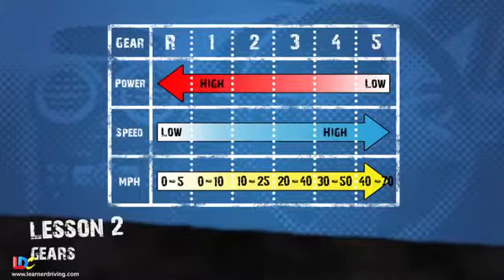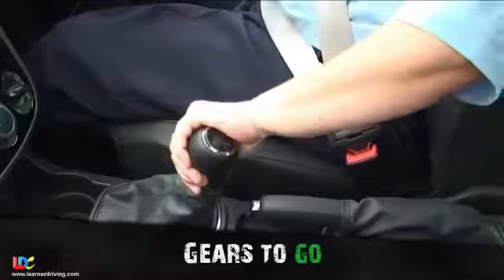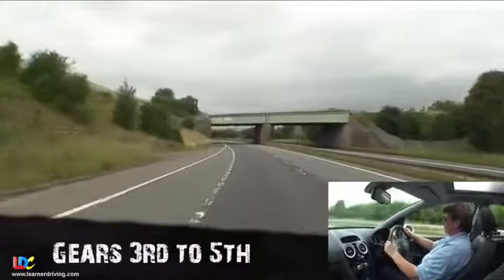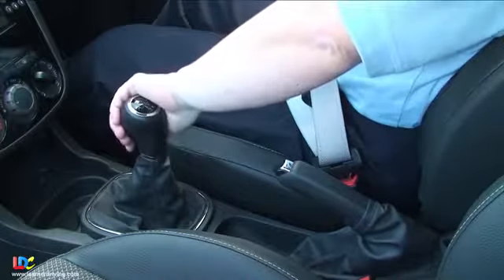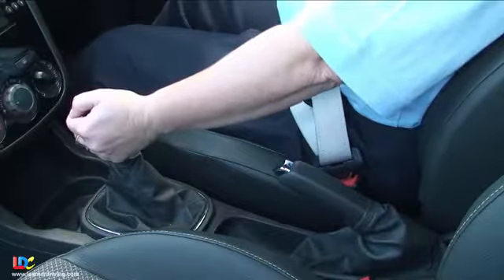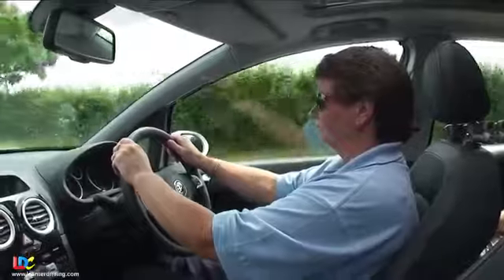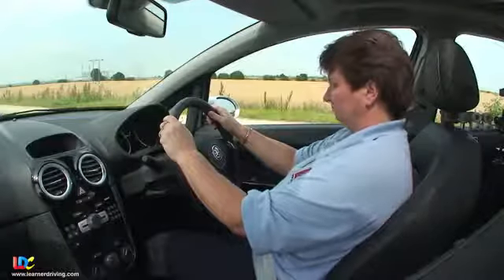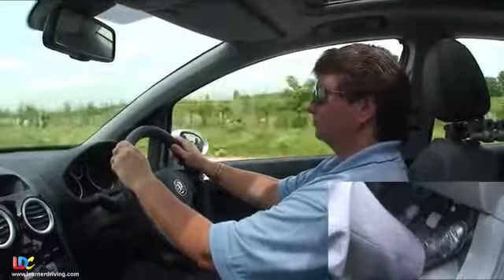Help me pass driving school Barnet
Whatever age you are when you start driving there’s always an element of excitement and obviously, a few nerves too. For those embarking on driving lessons for the first time there’s a lot to take in and remember. Not only have you got to negotiate the car itself, you’ve got to sit theory and practical tests. It can be a very daunting, yet exciting time. Being able to drive gives you a huge amount of flexibility and freedom and can open doors for you in your social, educational and working life. That is why we at Andy1st driving school in Barnet look after you every step of the way. However large or small your issue or problem, we will have someone on hand to help.

The London Borough of Barnet is in North London which helps form Outer London. It is the second largest London borough based on population and the fourth highest in terms of area, 33 square miles in total.  It is littered with places of interest, parks, and nature reserves and boasts no less than sixty-seven sites of Importance for Nature Conservation. With an array of shops, restaurants and cafes, there are plenty of places to visit. So, it’s simply down to you to get learning, passing your test and you too can get out and about with family and friends.

Here at Andy1st we pride ourselves on the high standard of tuition we provide. All of our instructors are trained to an excellent level and are all monitored by the Driving Standards Agency to ensure the standard is maintained. We have male and female driving instructors, can be flexible with regards lesson times and are able to collect and drop off our pupils at locations that are convenient to them. We believe that we are more than just a driving school delivering satisfactory driving tuition. We offer a whole lot more if you come and learn with us.

We obviously teach you the mechanics and basics of getting the car to move but we pay particular attention to hazard perception and observational techniques too. Our main priority is to keep you and those around you safe and with the increase in vehicles on the road these days, your concentration and awareness of what’s going on around you are imperative.   We also provide invaluable help with both your theory and practical tests. We have expert instructors who can help you with all aspects of the test and provide specific help for pupils who have additional needs.

We believe that driving should be accessible for all of those who want and are able to learn to drive. We can provide lessons in automatic transmission cars which helps some of our more nervous drivers as well as those with specific physical needs. We have also worked very closely with the Dyslexia Institute and can provide additional help to those who find reading and writing an issue. Help when taking the computer-based test can prove to be a life-line for those otherwise struggling.

You can choose a learning package that suits your available time, your budget and your learning style. We all learn in different ways and at different speeds and we all react differently to test situations as well. This is why we tailor-make your lessons to ensure you are treated as an individual and have the right lessons for you. You may choose to take your lessons in the traditional way, one a week for example. Others choose to take an intensive driving course where all the lessons are pushed together in a block. This is a great way to learn if you are in a hurry to pass.

However you choose to take your lessons we will be here to help you every step of the way. We want you to be totally prepared for your test and to enter into it as confidently as possible. It is a well-known fact that we learn quicker and more effectively if we are enjoying what we’re learning. That is why our instructors will work with you, guide you and show you their professionalism and experience. They will put you at your ease and ensure you enjoy this great experience.